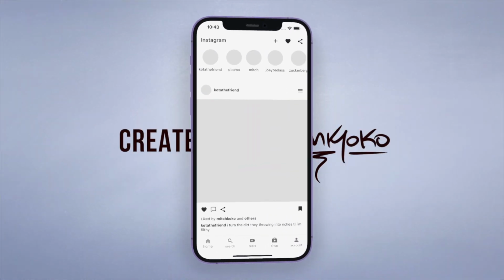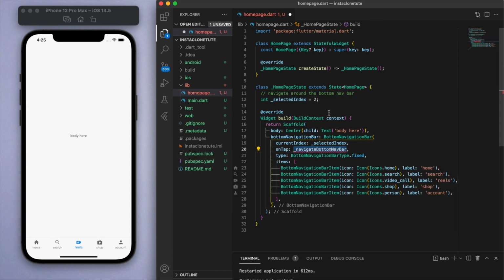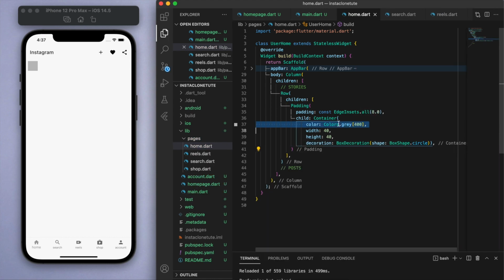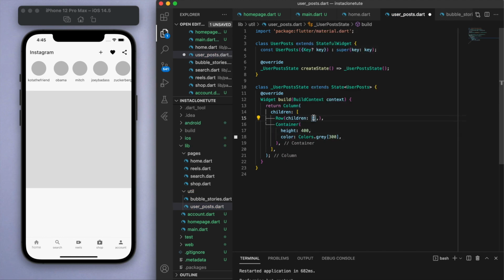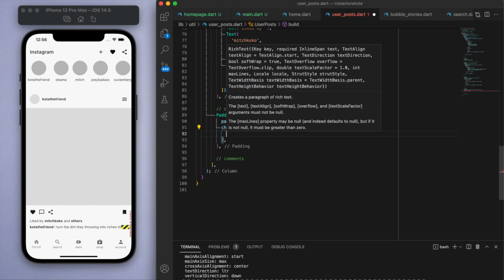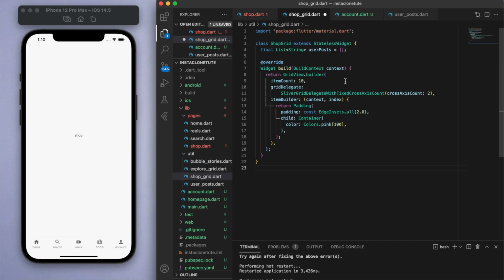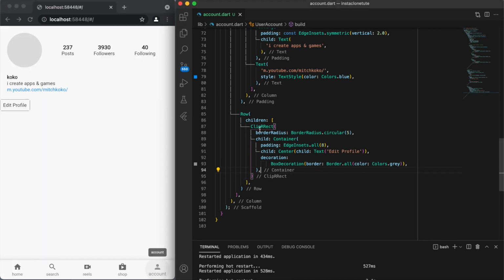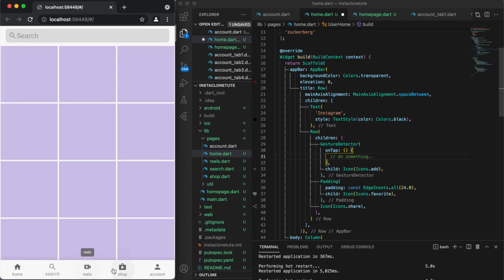INSTAGRAM UI • Flutter from Scratch